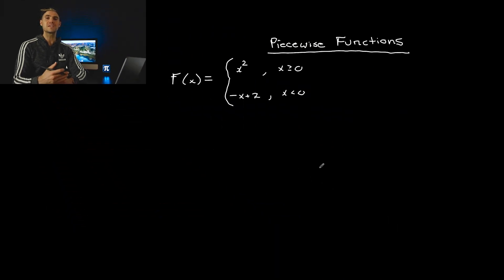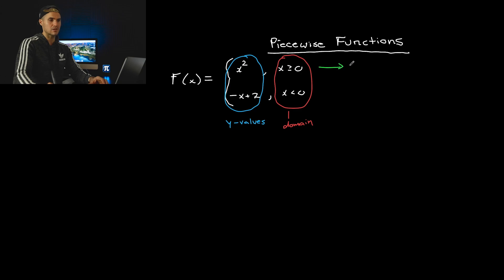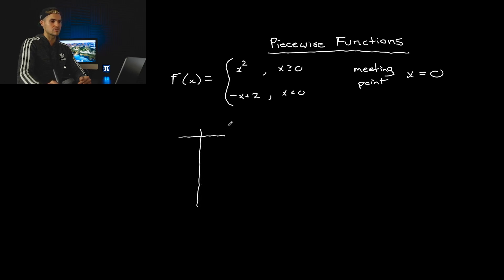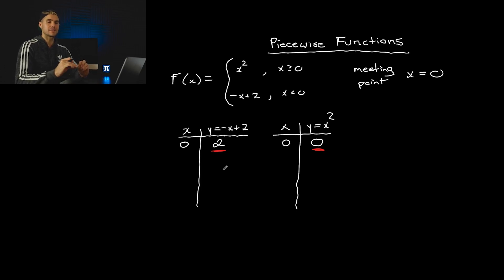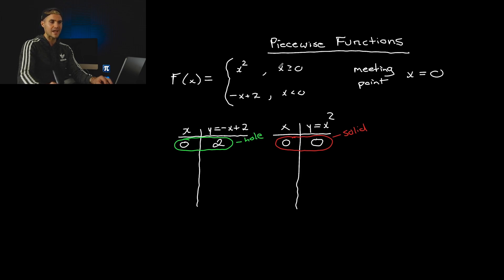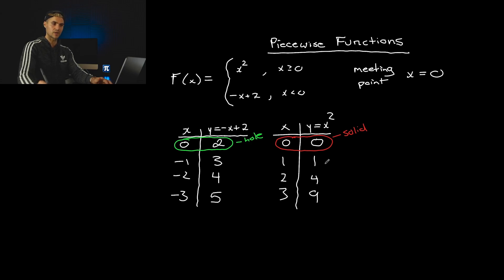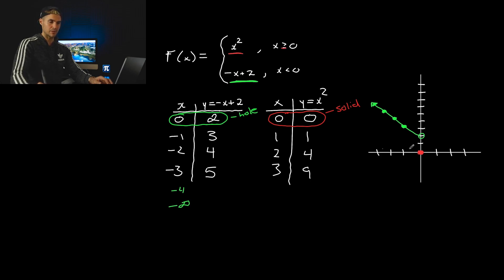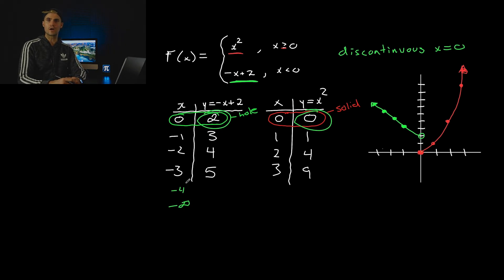Piecewise Functions Overview - Grade 12 Advanced Functions (MHF4U)